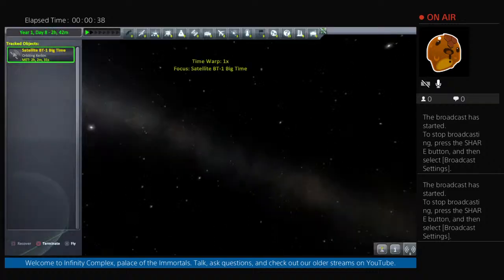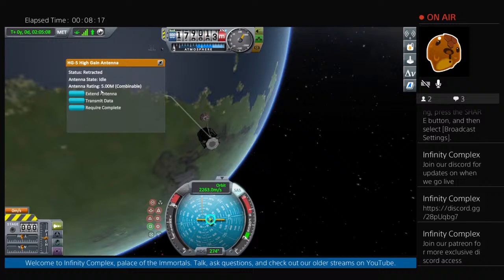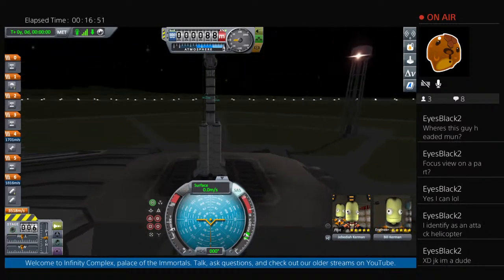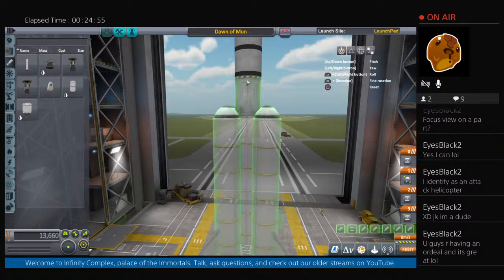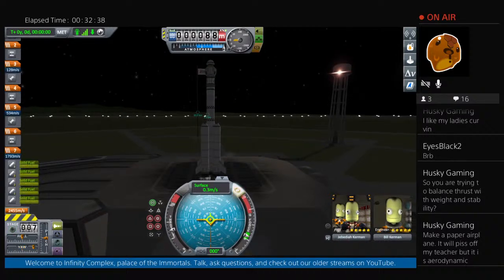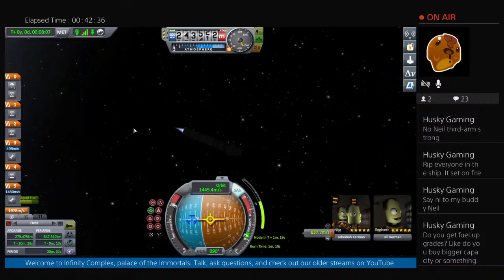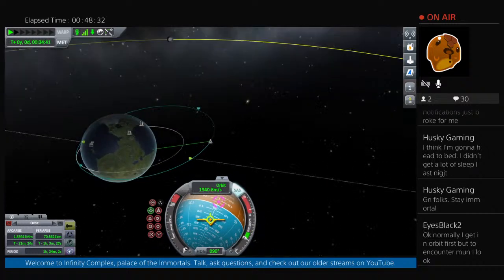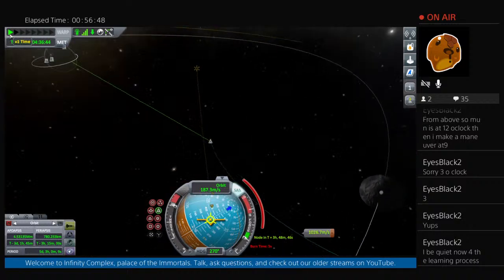Kerbal Space Program - Are You Crab or Kerbonaut?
We are a small gaming channel dedicated towards the social aspects of gaming. We want to bring people together over the internet, and we use games as that common ground we share.

We also believe that the internet is forever and anything you do will be there forever which means you effectively live forever.

So please, come spend some time with us here at Infinity Complex, palace of the immortals. Talk to us, forever leave your mark on the internet, and become an immortal too.

See you out there. Stay immortal.